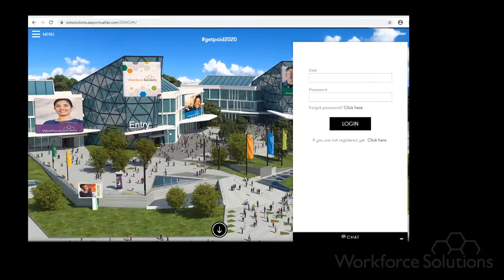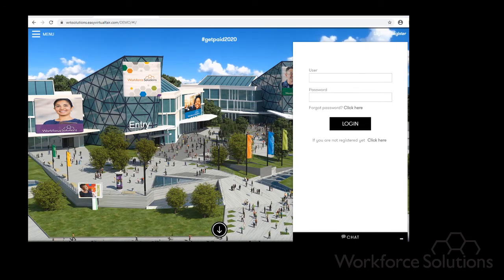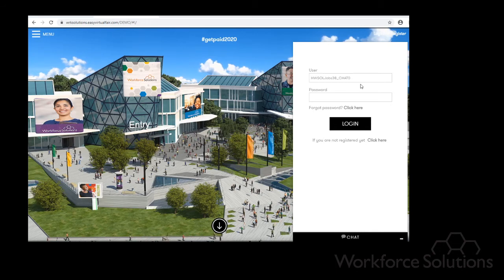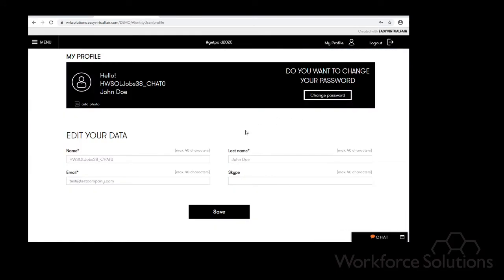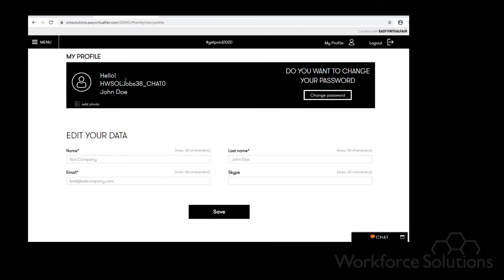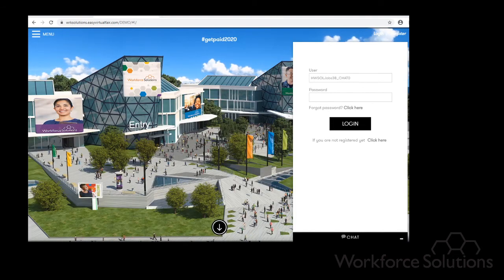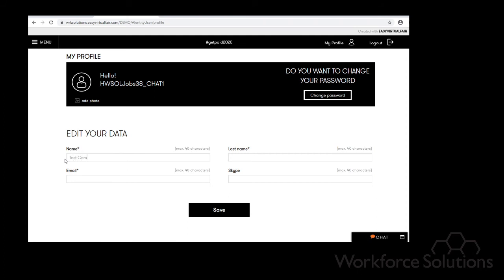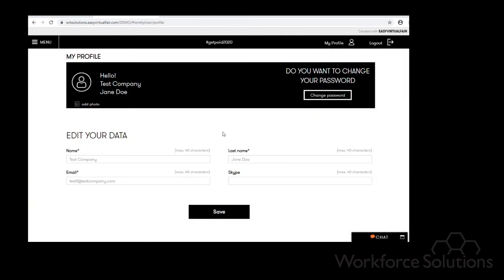Virtual Job Fair Chat Login Profile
Virtual Job Fair Chat Login Profile Demo